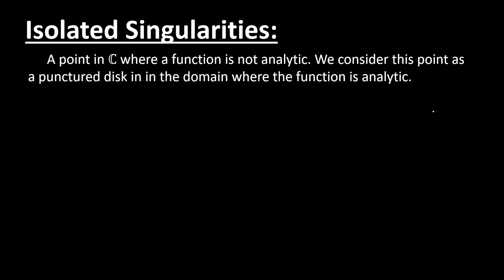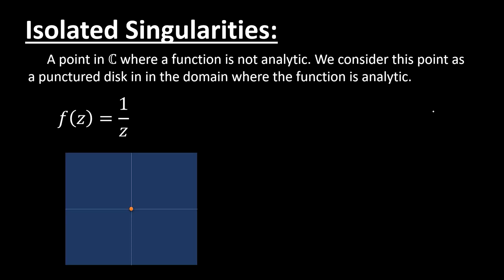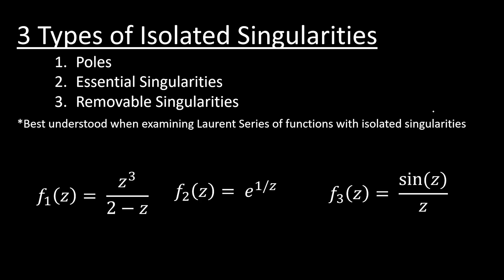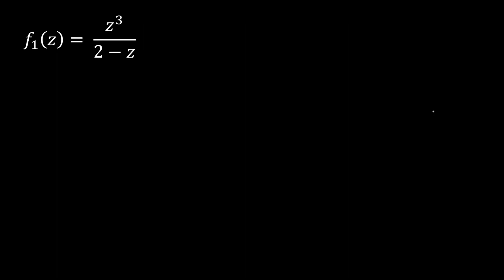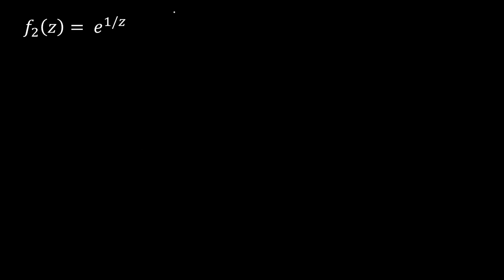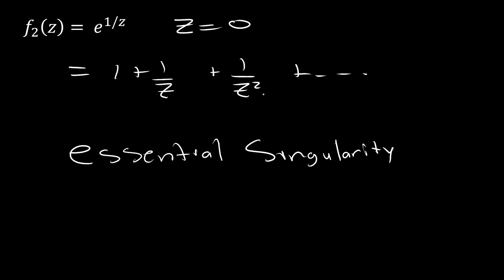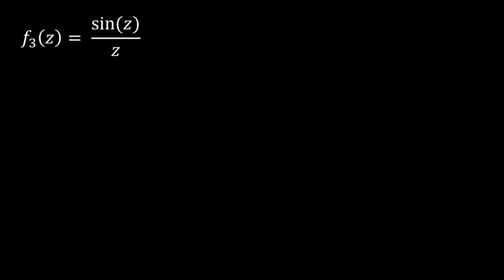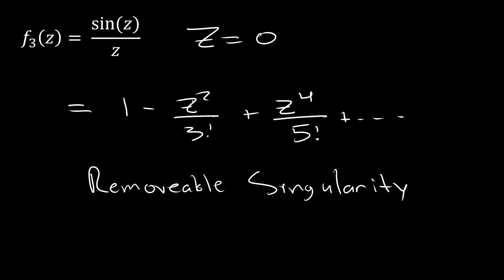Types of Isolated Singularities - Complex Analysis By a Physicist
In this video we cover isolated singularities, and the three types of isolated singularities. The three kinds of isolated singularities covered are poles, essential singularities, and removeable singularities.
Understanding isolated singularities relies heavily on Laurent series.